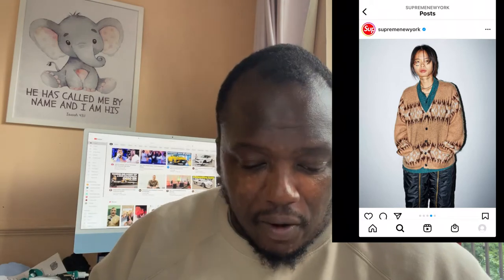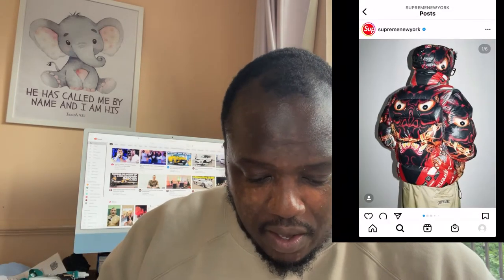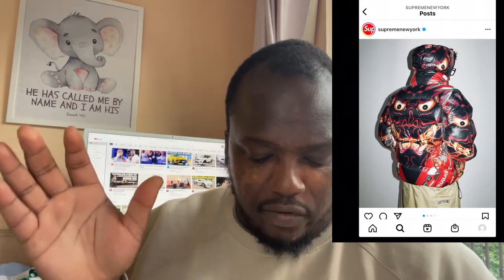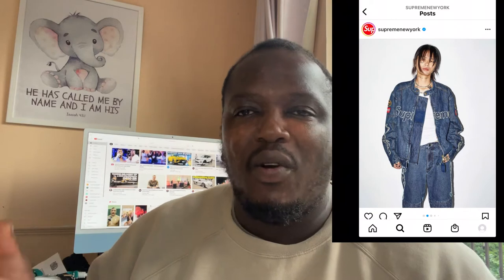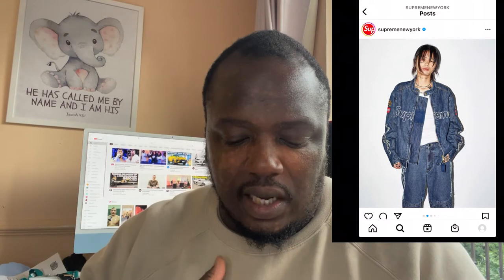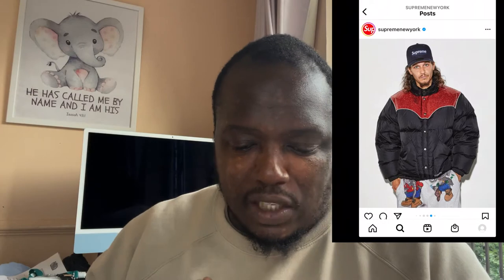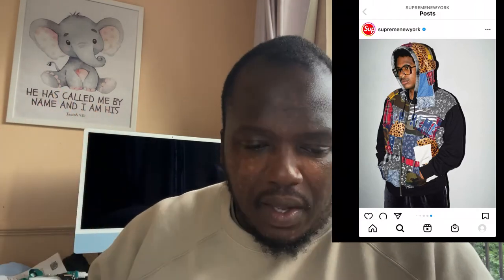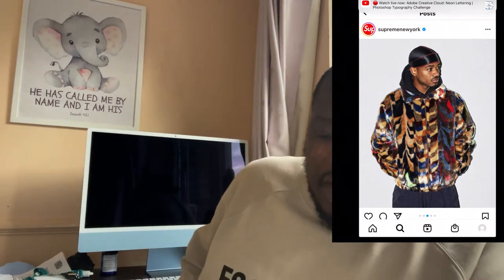Supreme Lookbook FW22